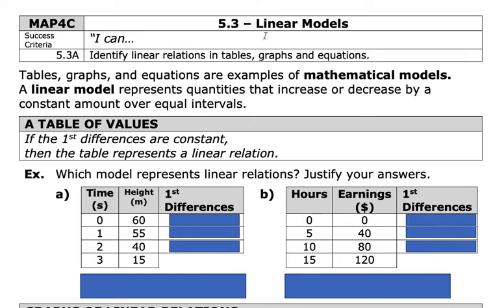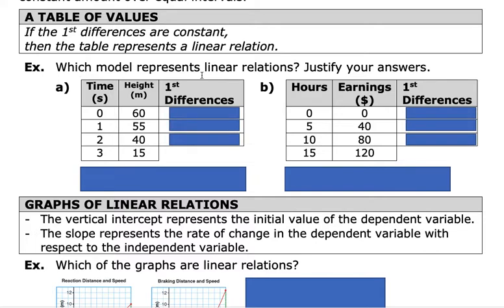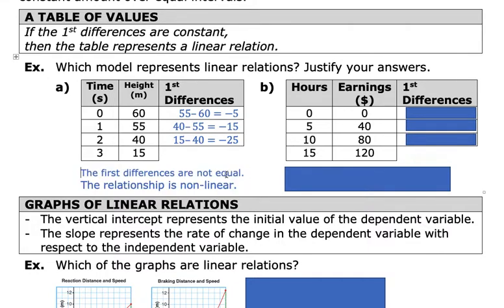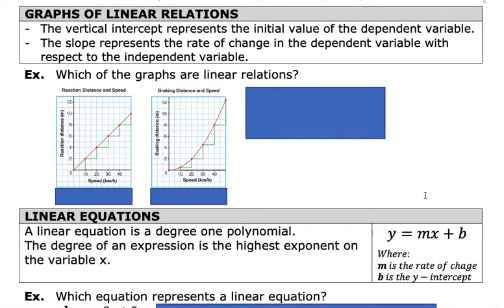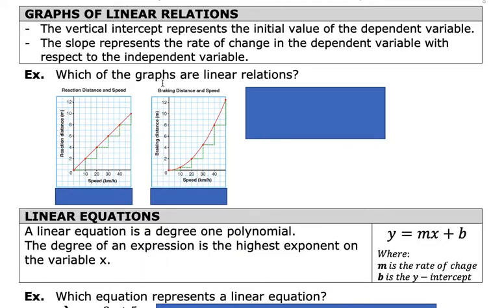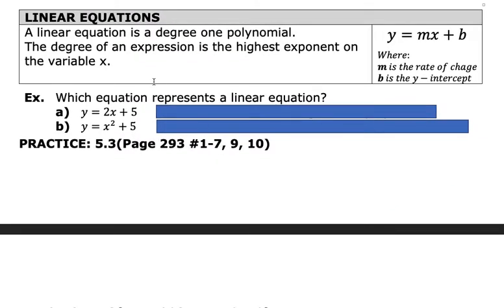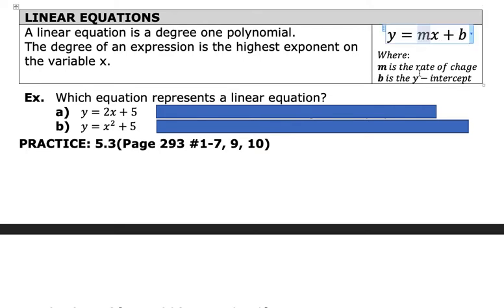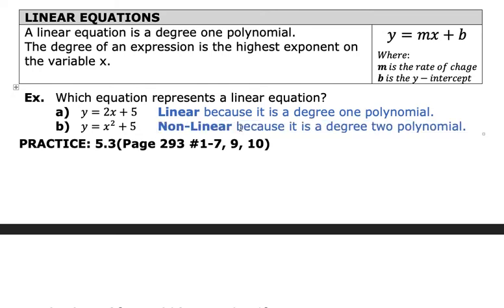MAP4C - 5.3 - Linear Models - VIDEO